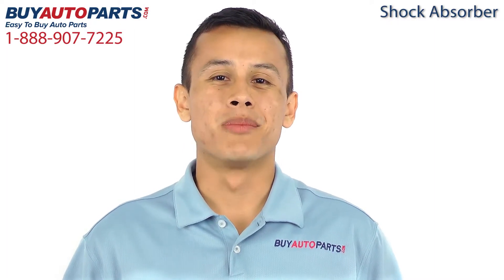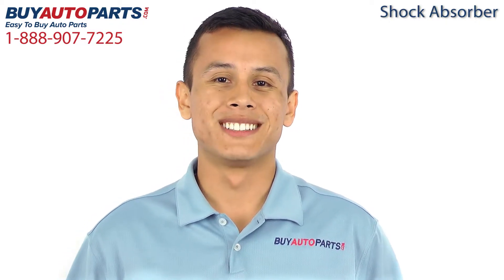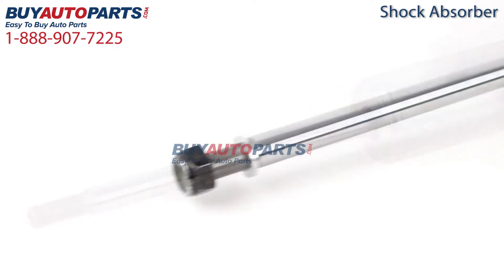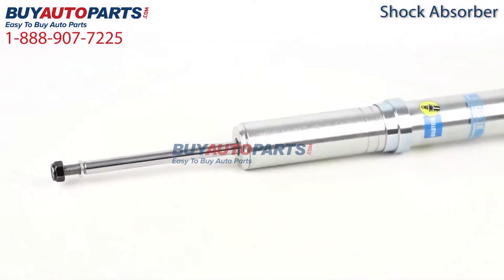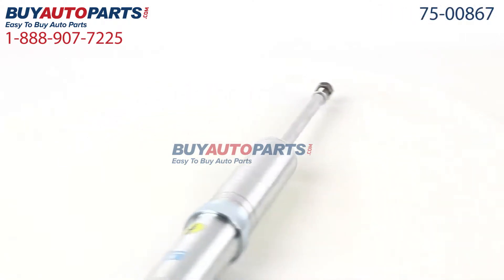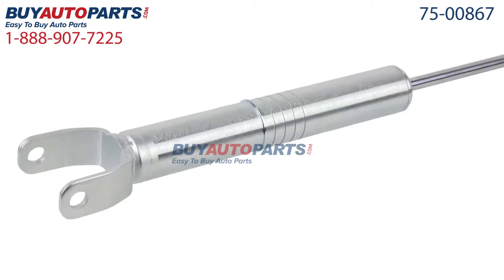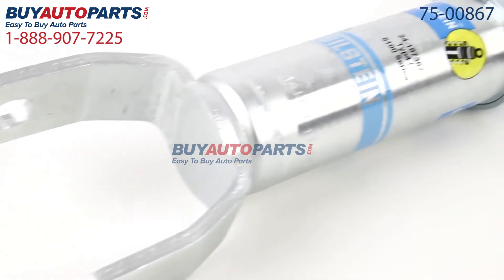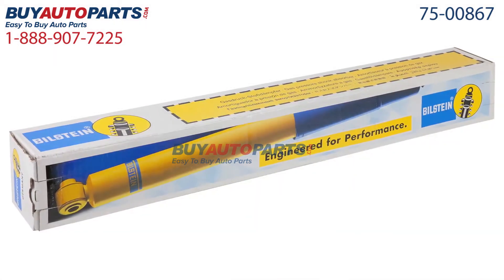Shock Absorber from BuyAutoParts.com - Part# 75-00867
This is a guaranteed fit replacement Shock Absorber from BuyAutoParts. This Shock Absorber fits the 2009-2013 Dodge Ram.

This Shock Absorber and all of our parts ship for free and come with the support of our American auto parts specialists who are here to assist you at . Click to place your order with confidence now or give us a call if you have any questions.